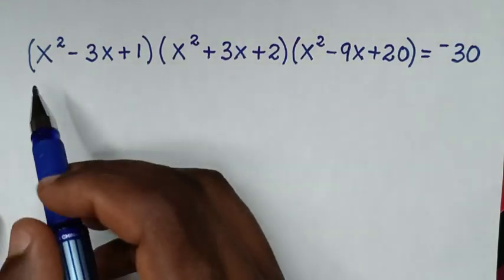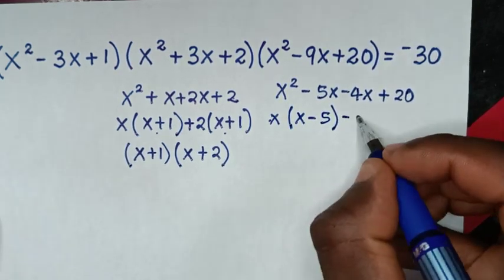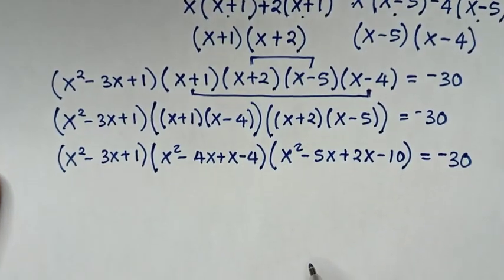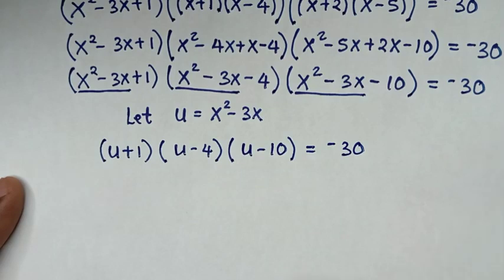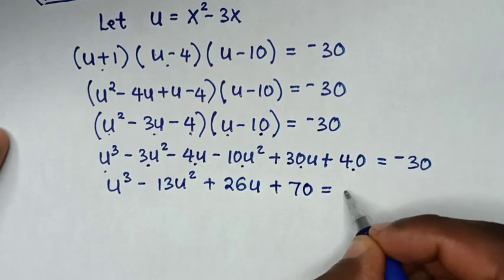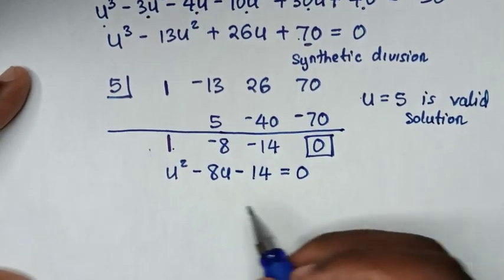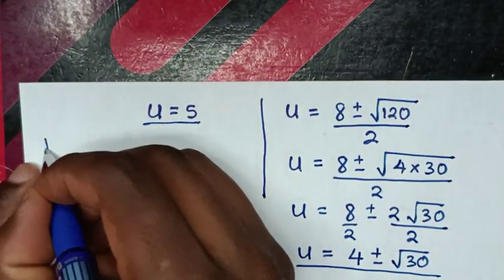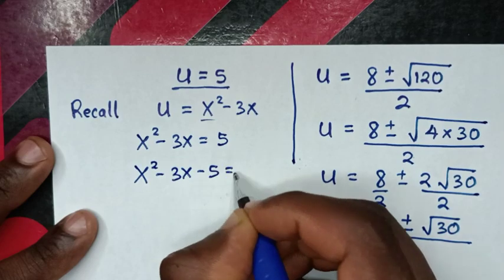A Nice Math Olympiad Algebra Problem!!